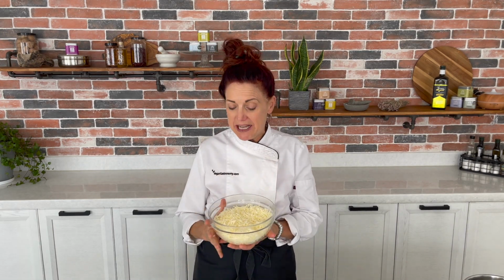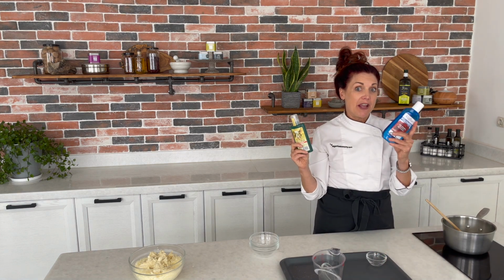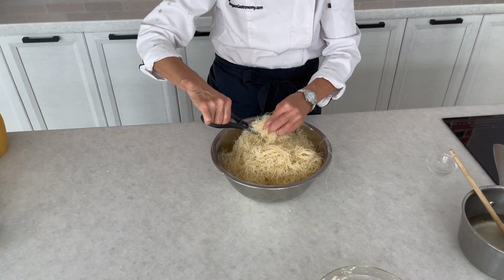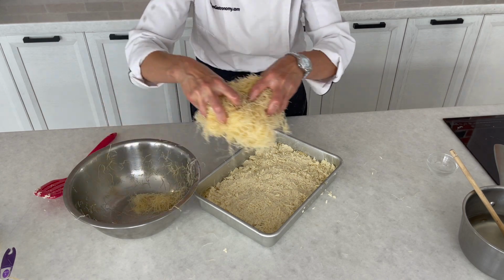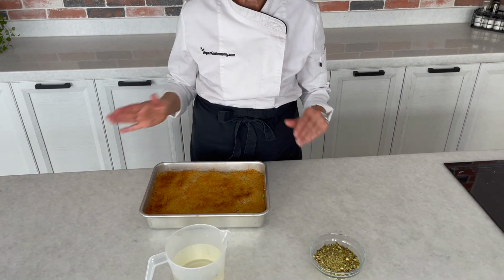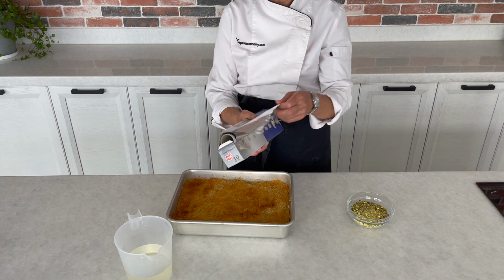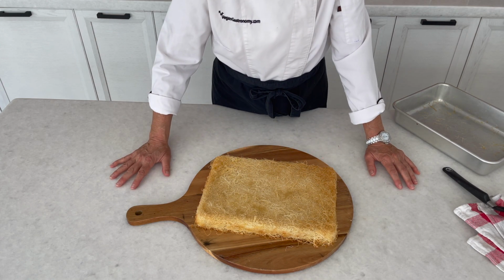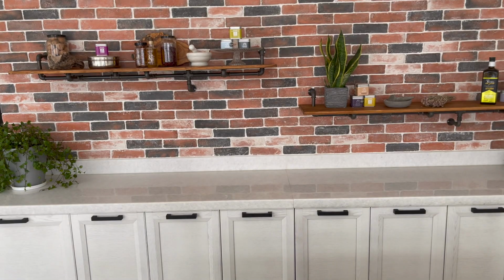Palestine Vegan Kanafeh